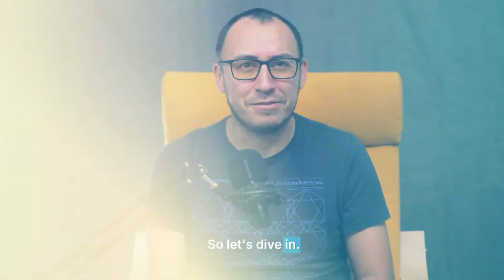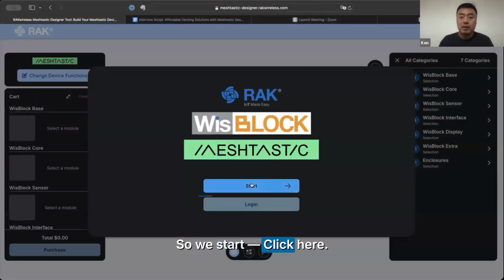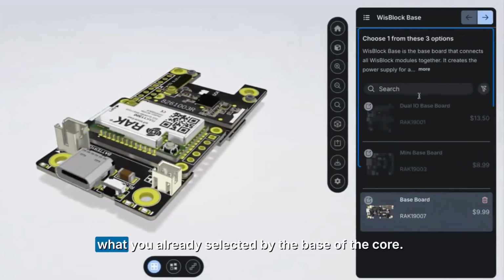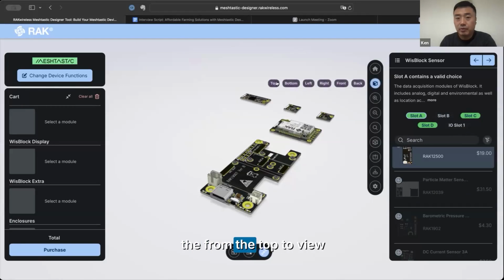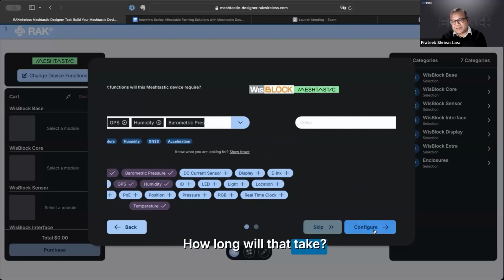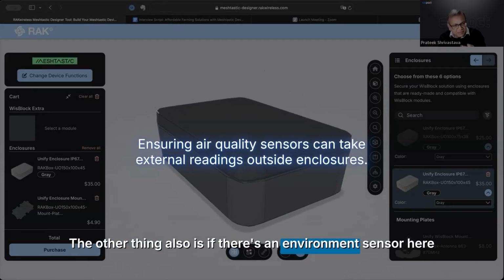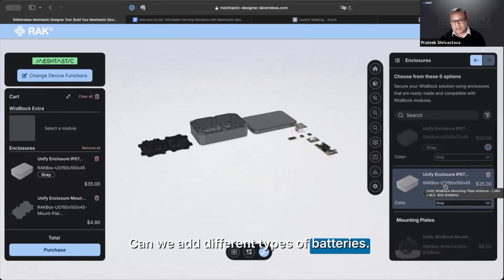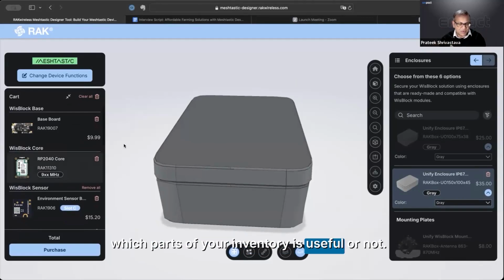IoT Customization Made Easy: How Non-Techies Can Build IoT Devices | Meshtastic Designer Series Ep 3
🤯 Overwhelmed by IoT hardware choices? In Episode 3, Prateek reveals how Meshtastic Designer lets you build custom devices without technical jargon. Just pick parts based on real-world needs!

Choosing the right IoT hardware can be overwhelming—chipsets, sensors, compatibility… Where do you even start? In this episode, Prateek returns to share the real struggle of selecting the right components, and how Meshtastic Designer makes it simpler by focusing on real-world use cases instead of technical jargon.

What You'll See in This Episode:

• Behind the scenes of Prateek’s IoT journey and his frustration with complex specs.
• A step-by-step walkthrough of Meshtastic Designer by Ken Yu, showing how to select sensors, cores, and enclosures with ease.
• A look at how WisBlock’s modular system enables drag-and-drop IoT customization.
• Prateek’s wish list for future features: Modbus support, better dimensioning, external sensors, and more.

00:00 Intro
00:29 The Challenge of Choosing the Right IoT Components
01:13 A Step-by-Step Walkthrough of Meshtastic Designer
02:44 Adding Modbus support for underground sensors
03:16 Displaying dimensions directly in the tool for better industrial design integration
03:39 Ensuring air quality sensors can take external readings outside enclosures
04:12 Battery selection and enclosure ventilation for different environmental conditions
04:43 Enhancing inventory management and compatibility guidance

💡 Meshtastic Designer helps you build your IoT device by selecting components based on what you want it to do—like “GPS tracking” or “air quality monitoring”—not what chip is inside.

👇 We want to hear from you! What features do you want to see in Meshtastic Designer?

Your feedback could shape the next update! Let’s make Meshtastic Designer even better, together.